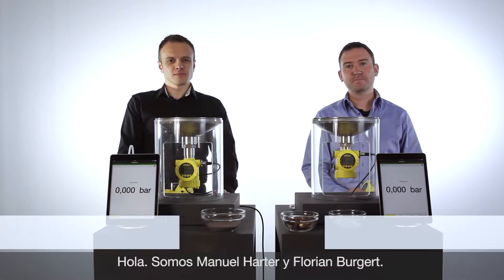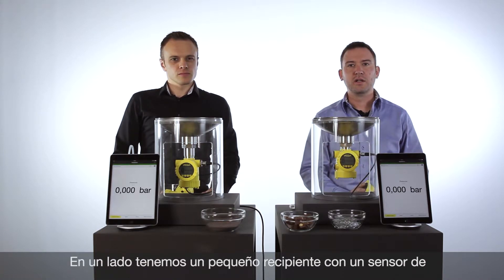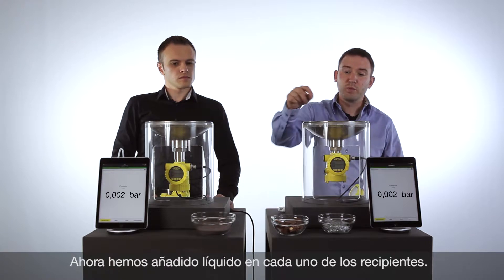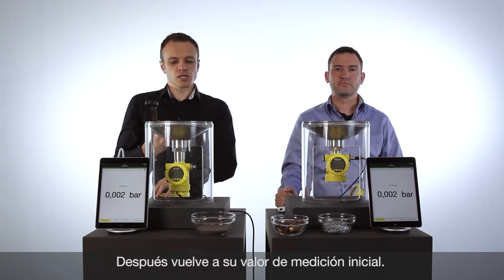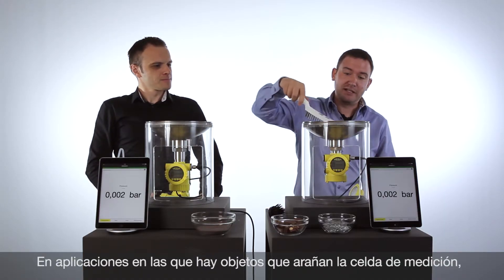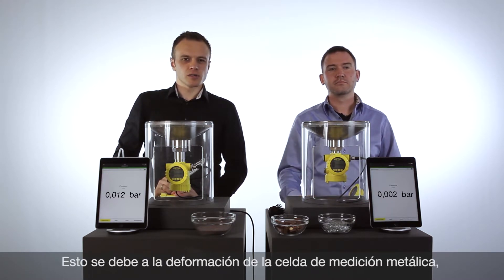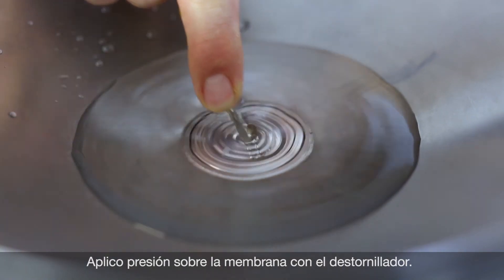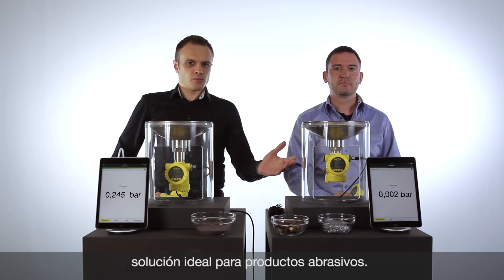Celda de medición cerámica | Tecnología de medición de presión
El núcleo de la tecnología de medición de presión de VEGA son las celdas de medición capacitivo cerámicas CERTEC®. Este tipo de celdas son extremadamente resistentes a los productos abrasivos y se caracterizan por una resistencia a la sobrecarga muy superior. Además, la celda de medición CERTEC® destaca por una excelente estabilidad a largo plazo y una elevada resistencia a las altas temperaturas.